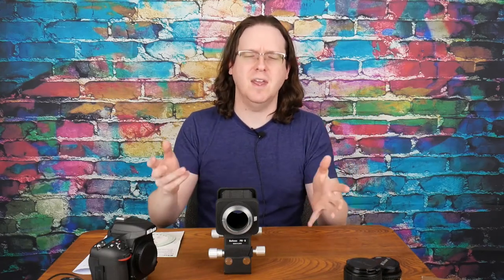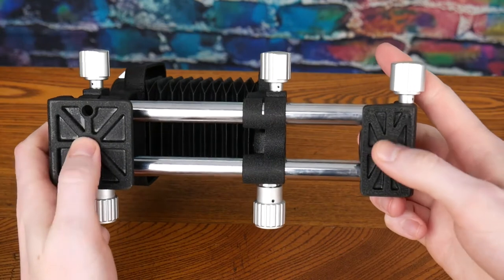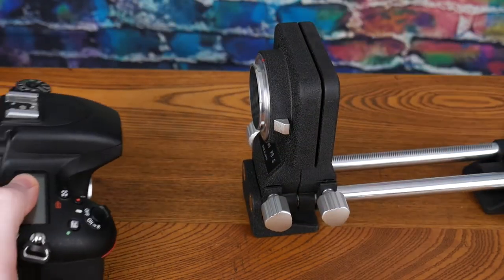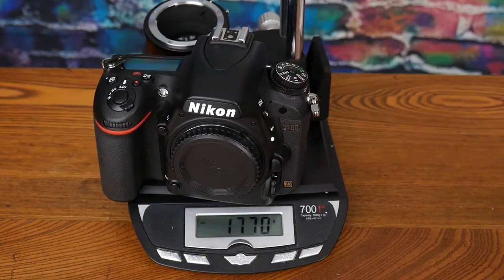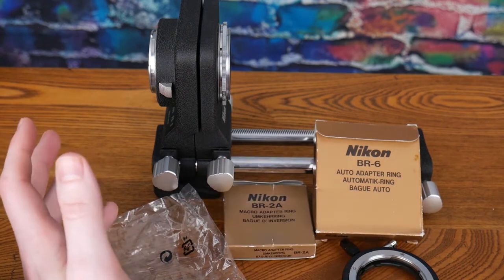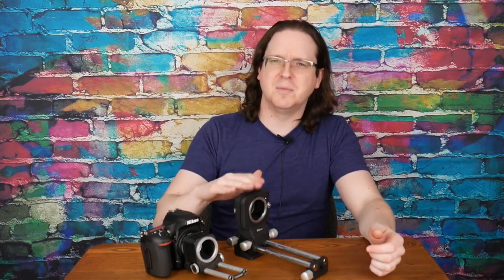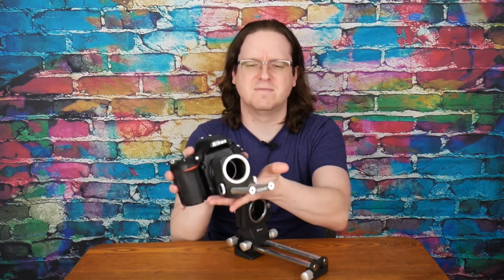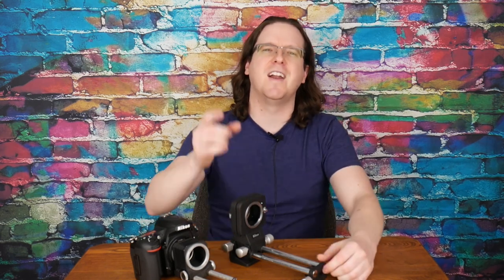Nikon PB-5 Bellows Review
The PB-5 is one of the handful of bellows Nikon made. I believe it was discontinued some time in the 80's, but is easily found used. The bellows is well made and can rotate the camera to allow for landscape and portrait orientations. There is also a slide copy (Nikon PS-5) available and Nikkor-P bellows lenses (expensive) can be used on it.

To mount a DSLR onto the bellows, you need an extension tube. The grip of my D750 hits the screw to adjust the rear standard. Using a Nikon PK-13, I was able to attach my camera.

The two downsides to the bellows are that it is large and there is no focus rail. If you're interested in the bellows for macro photography, this is going to make using the bellows a pain. The PB-4 and PB-6 bellows both have focus rails built into them. Even better is that the PB-4 has tilt/shift capabilities.

In terms of value, I think that the PB-5 lags behind the PB-4 and PB-6. While a good deal can be found, the PB-5 can be found on eBay for $80-$100 in good condition. The PB-6 is around $100-$110 and the PB-4 is ~$120+. For that small of an increase in price, I am planning on selling my PB-5, and buying a PB-4.

Outside the Shot is a participant in the Amazon Services LLC Associates Program, an affiliate advertising program designed to provide a means for sites to earn advertising fees by advertising and linking to Amazon.com.

PB-4 on eBay

PB-6 on eBay
PB-6 on Amazon

PB-5 on eBay
PB-5 on Amazon